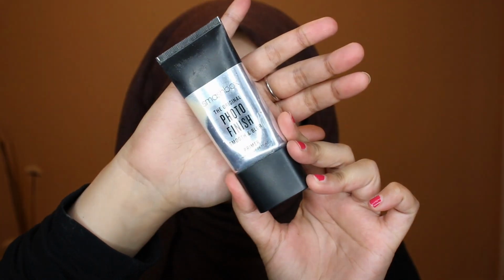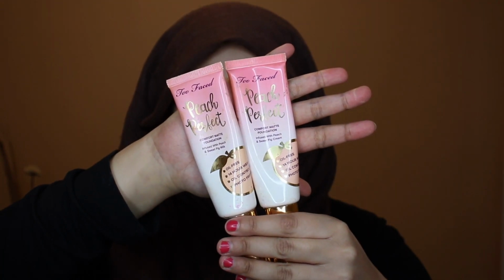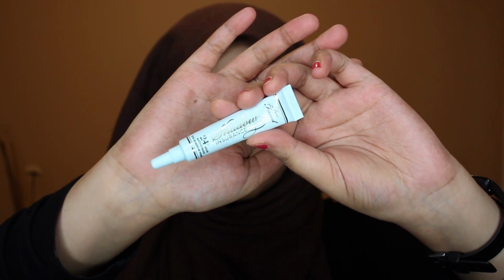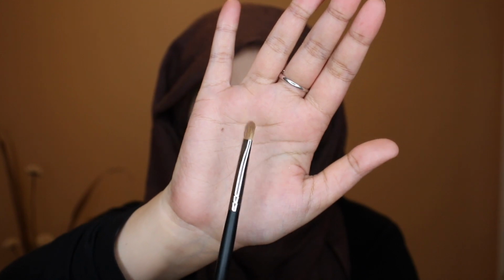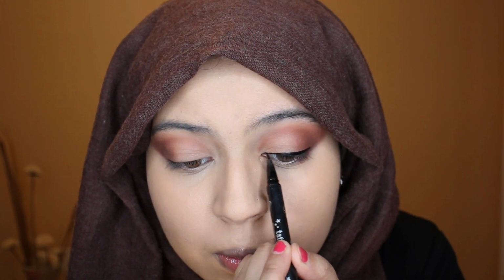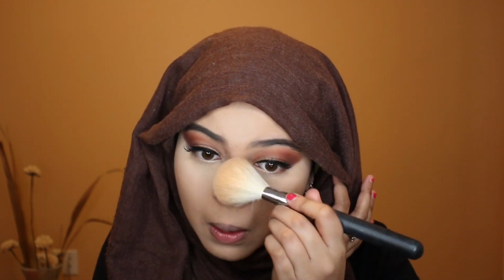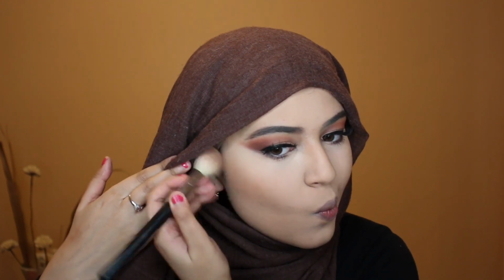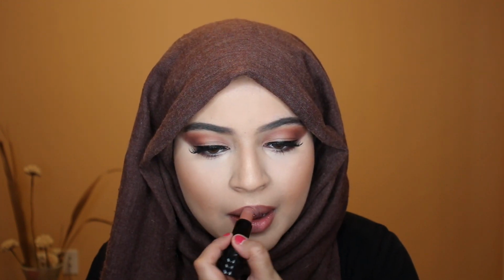CATHERINE PAIZ MAKEUP TUTORIAL | GIDDY UP MUSIC VIDEO | TOO FACED CHRISTMAS COOKIE HOUSE PARTY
PRODUCTS USED:

Smashbox Photo Finish Smooth and Blur Primer
MAC Prep + Prime Highlighter Peach Lustre
Maybelline Age Rewind Concealer – SAND
Too Faced Peach Perfect Foundation - Natural Beige and Light Beige
Too Faced Chrismas Cookie House Party - Eyeshadow Palette
Kat Von D Tattoo Liner
Huda Beauty Lashes - Samantha
tarte Creaseless Concealer - Light Medium Neutral
KKW Beauty Brightening Powder - 02
Benefit Cosmetics Ka-Brow – 04
MARC JACOBS BEAUTY - Highliner Gel Eye Crayon Eyeliner in Black
Fenty Beauty Hustla Baby Highlight
TOM FORD Bronzer - 03
Urban Decay all nighter setting spray
Kat Von D lipstick - bow n arrow